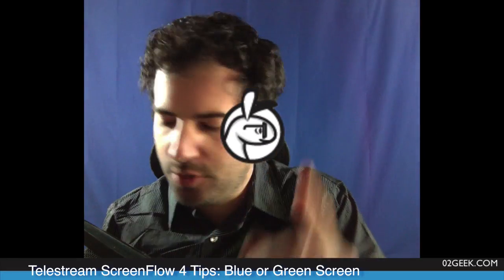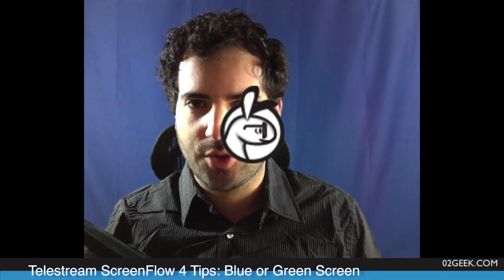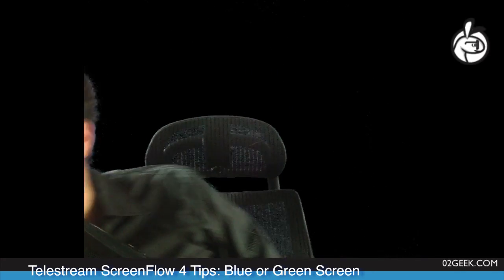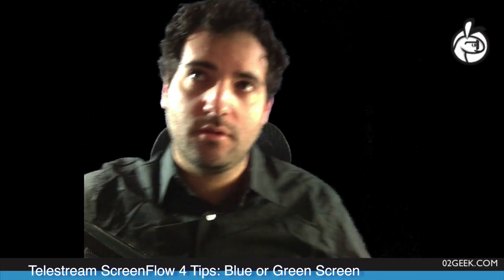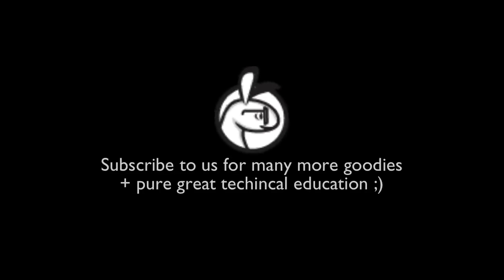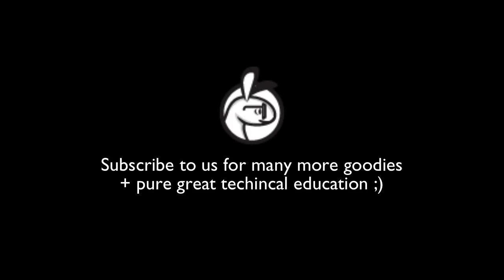ScreenFlow 4: Should i use A green or blue screen?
WE where trying to figure out what is the best way for us to do our videos this is our conclusion using the telestream Screenflow 4 product offering.

the biggest question and most important factor in creating a Chroma key / green screen effect is picking the right color fabric for your project. we will talk about that in this short video. we will talk about light as well and talk about how we figured out the way to get it working for us. In our case we are using 3 flood lights (2 white ones, 1 yellow and a large blue fabric) all non pro from the local light and fabric stores.